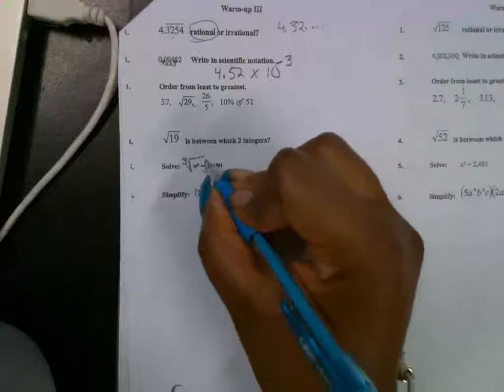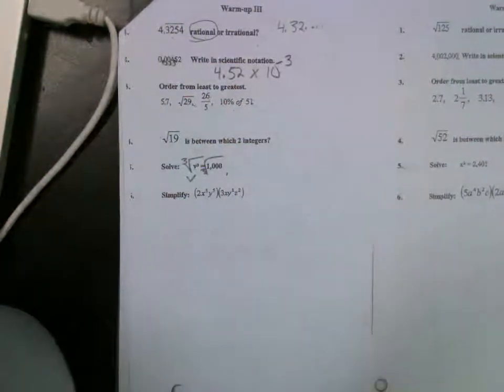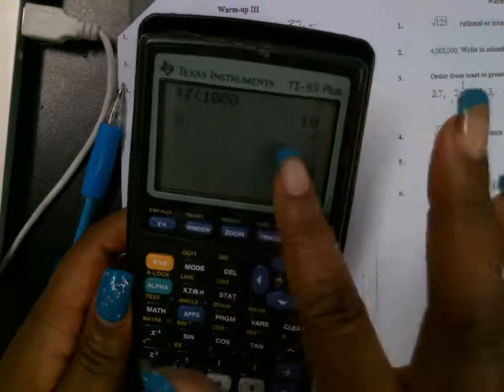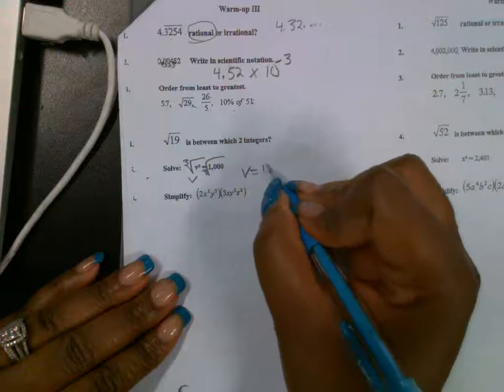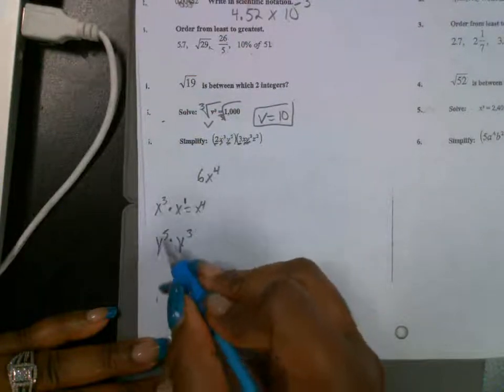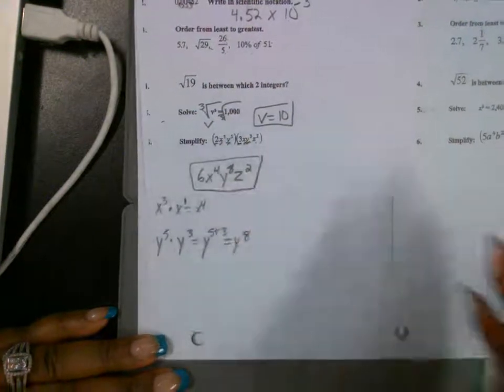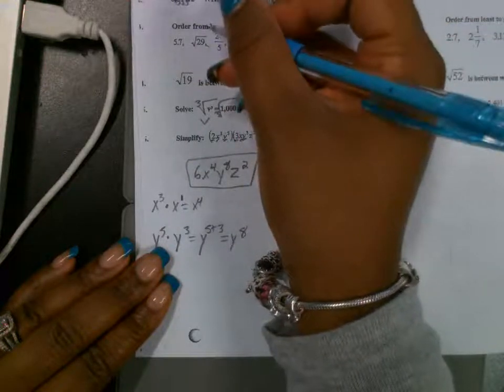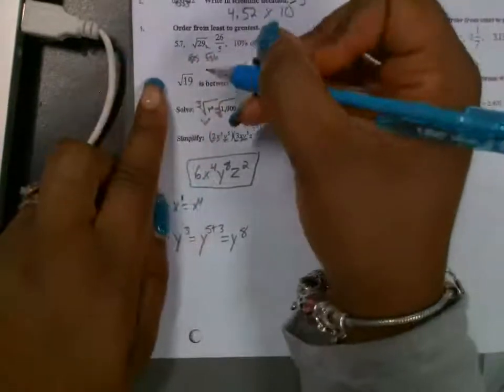Q1W4 M1 Wednesday: Inequalities